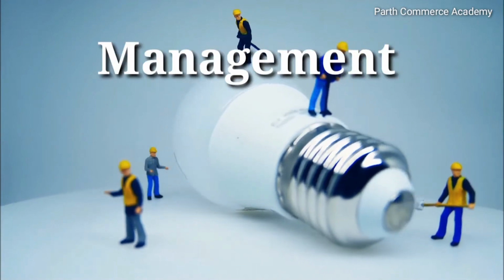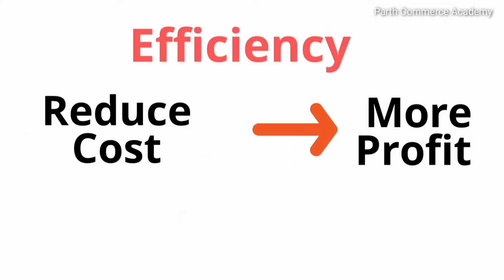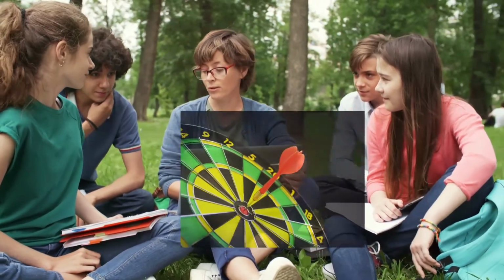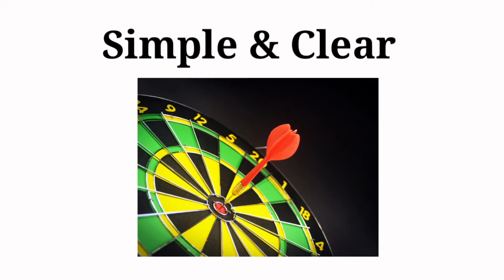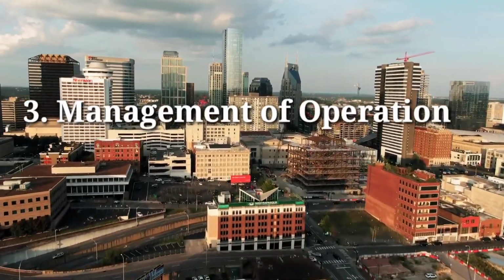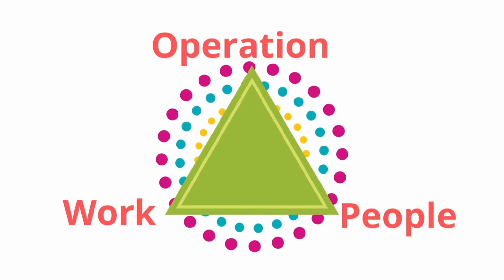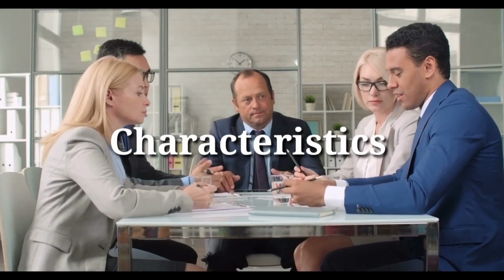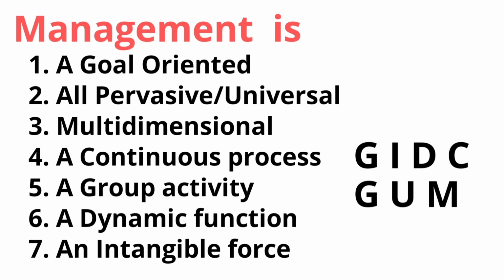Management - Meaning & Characteristics Ch. 1 Class 12th Business Studies